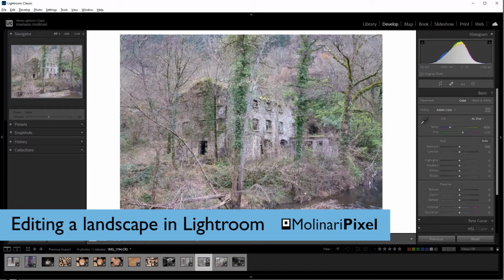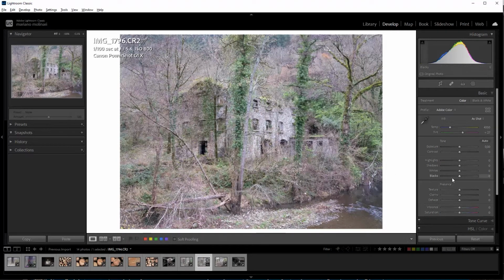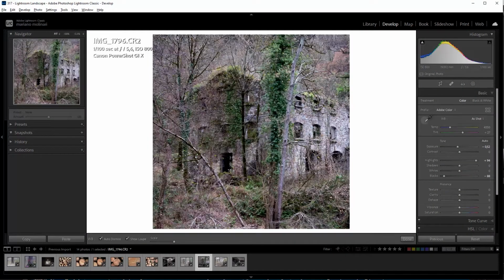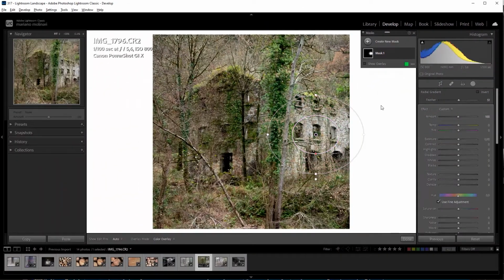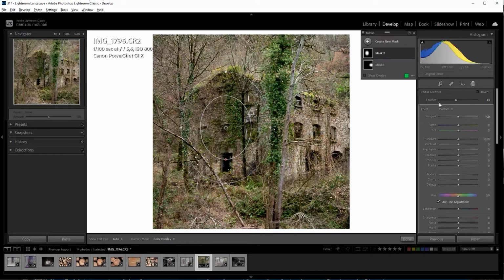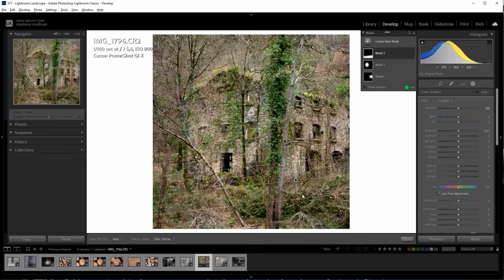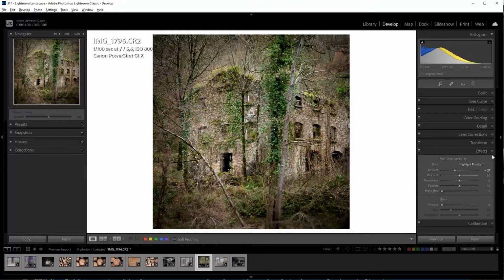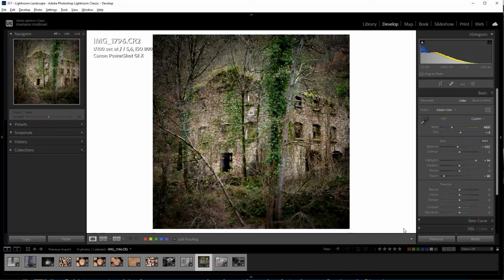How to edit a landscape in Lightroom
Editing a landscape in Lightroom. How to edit a Landscape in Adobe Lightroom Classic CC?
Today we are going to edit this landscape picture in Adobe Lightroom Classic CC. We are going to use the basic tools, but also we are going to use the new masking system of Lightroom, like Linear Gradient or Radial Gradient
This video covers the Adobe Lightroom Classic CC 11.5 version
You liked this video? Send us a thumbs up! See you later!